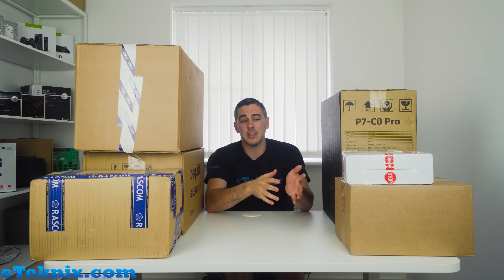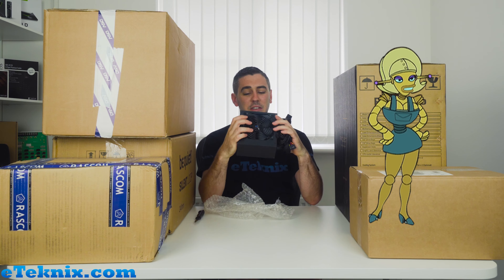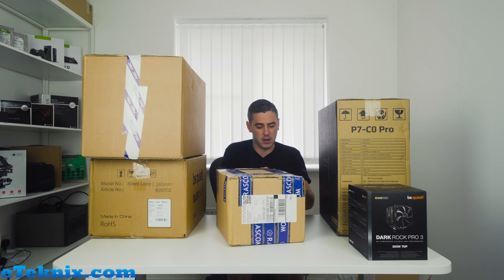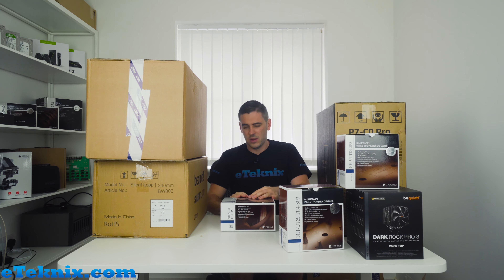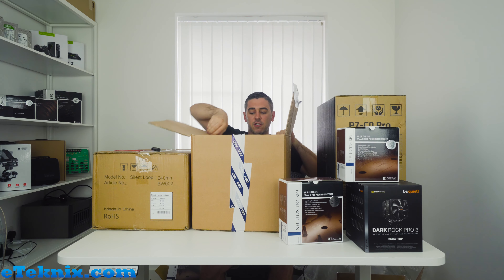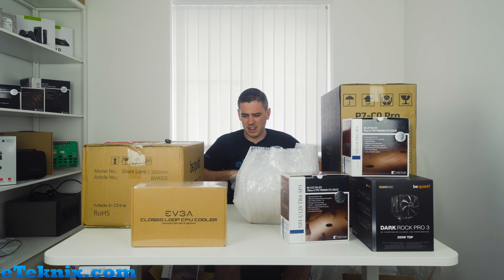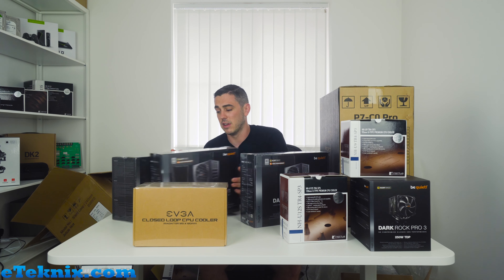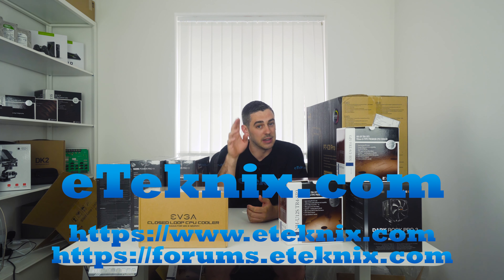Whats In The Box? The Integrator 500 Is NOT A Sex Robot!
Today we had a huge haul of stuff arrive at the eTeknix offices, so we thought we'd unbox it together.

Welcome to our latest series of - What's in the box?
►UK Links◄